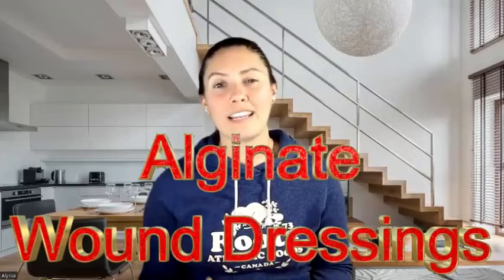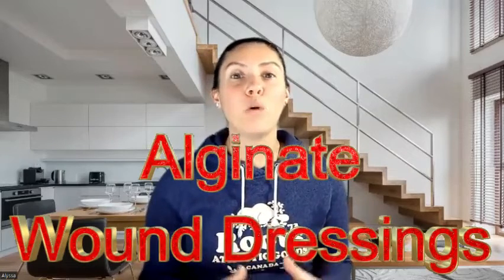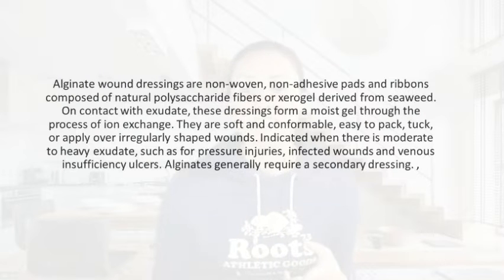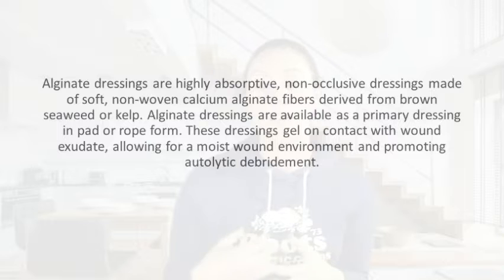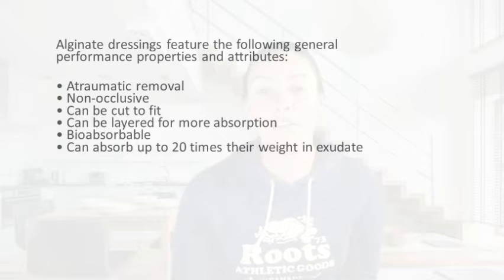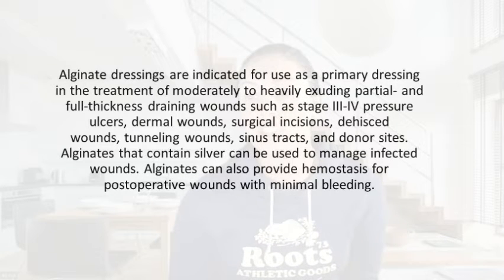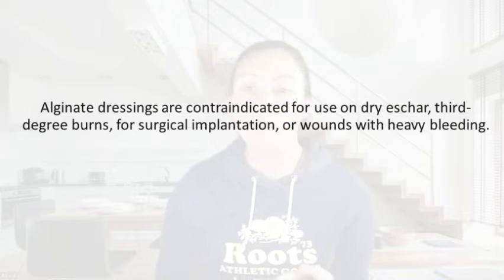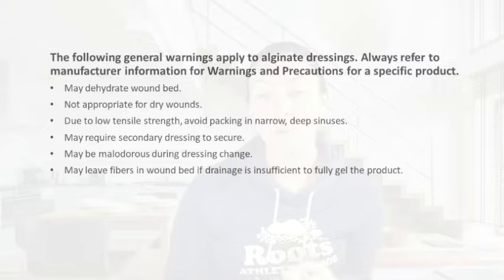The Ultimate Guide to Alginate Wound Dressings: Everything You Need to Know!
In this video, we explore the benefits of alginate wound dressings and how they can help promote faster healing and prevent infection. Learn about the unique properties of alginate dressings and how they can improve the overall wound healing process. Watch now to discover why alginate dressings are a must-have in any first aid kit.

📖 Nurse’s Guide to wound care